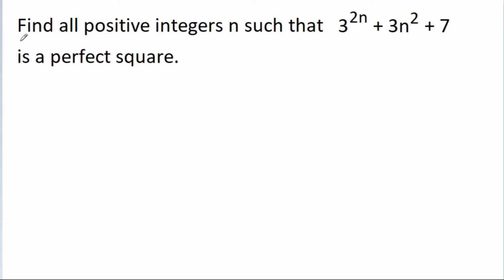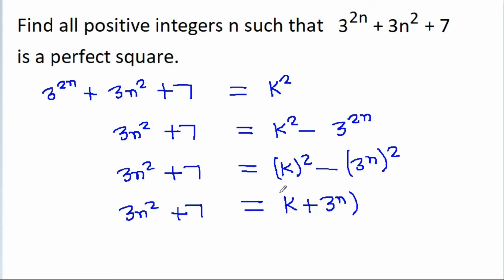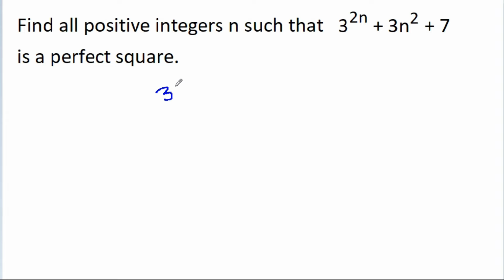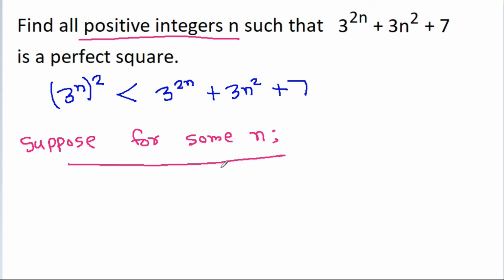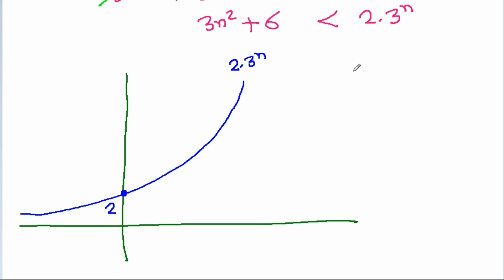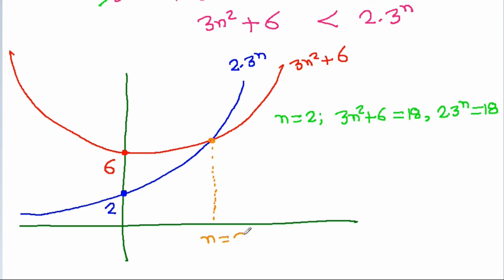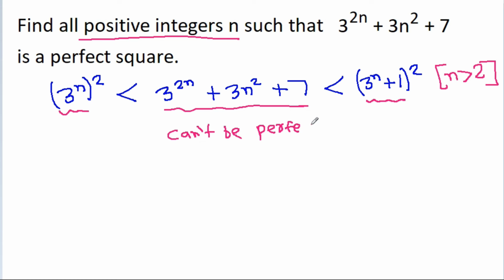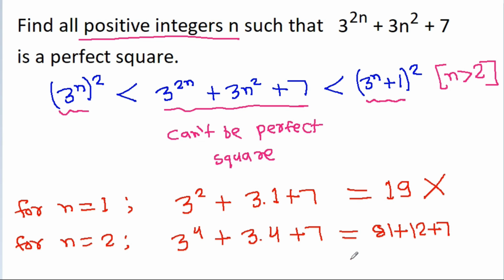Math Olympiad Problem - Number Theory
Find all positive integer n such that 3^2n + 3n^2 + 7 is a perfect square.